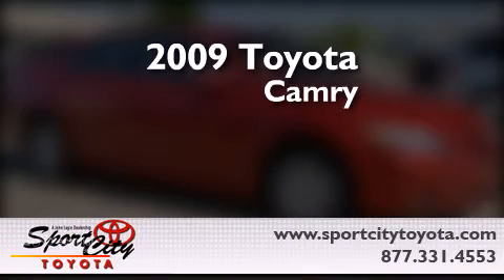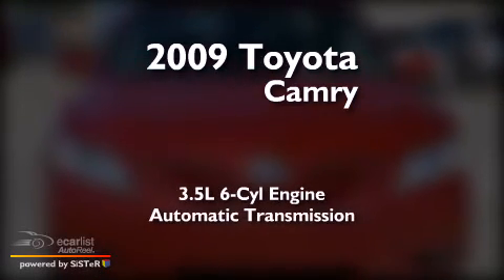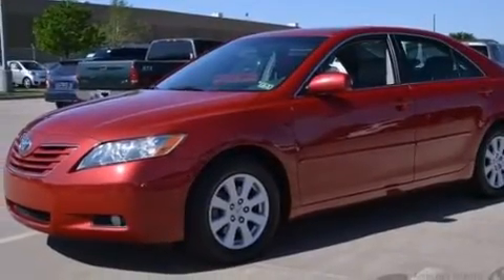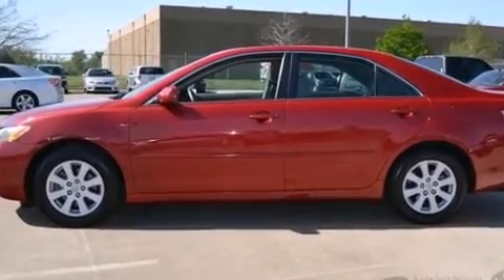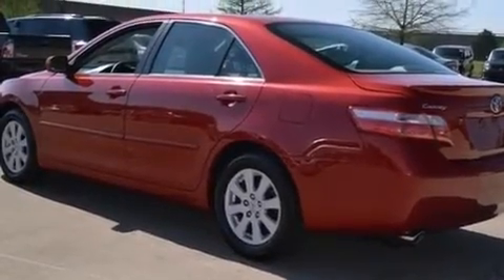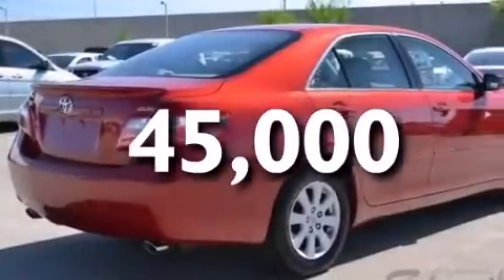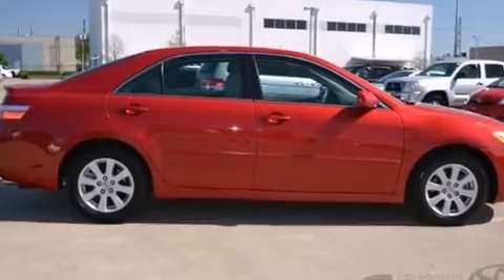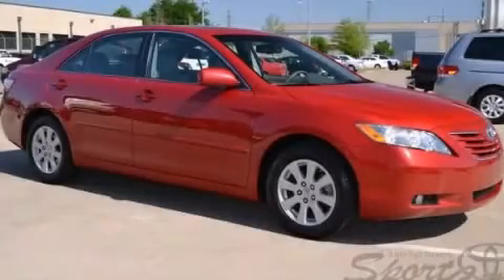2009 Toyota Camry Ft. Worth TX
Year : 2009
 Make : Toyota
 Model : Camry
 Engine : 3.5L DOHC VVT-i 24-valve V6 engine -inc: direct injection
 Trans . : Automatic

 Miles : 45,000

 2009 Toyota Camry Dallas TX